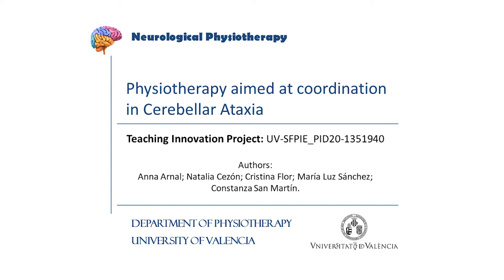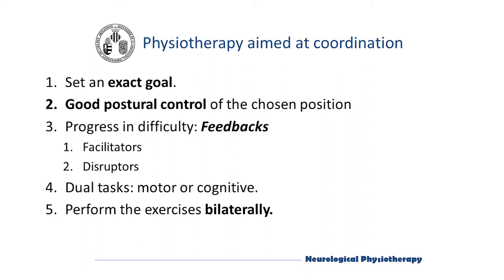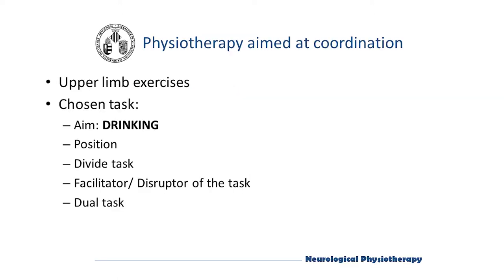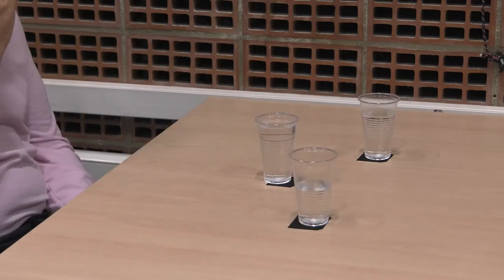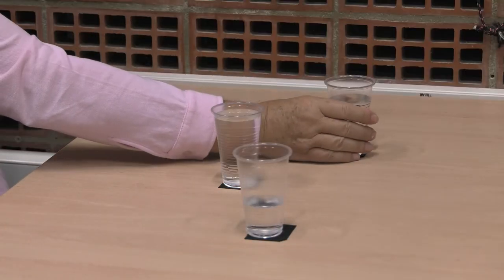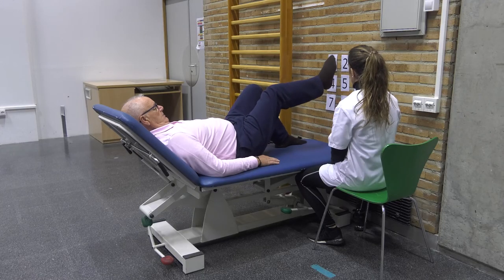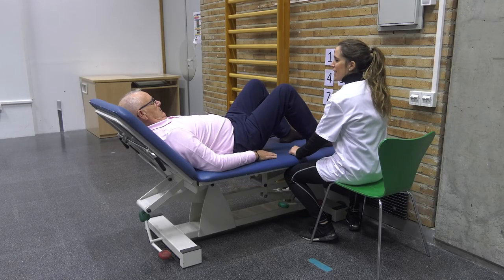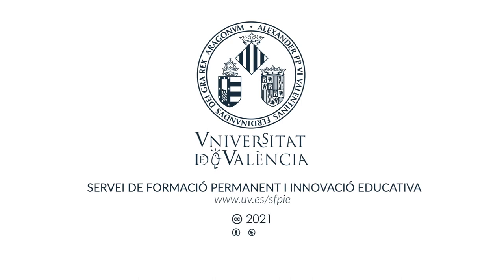Coordination Physiotherapy in Cerebellar Ataxia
Description: The content of this video corresponds to the therapeutic exercises that are performed in people with Cerebellar Ataxia to improve limb coordination. Digital resource generated for the platform